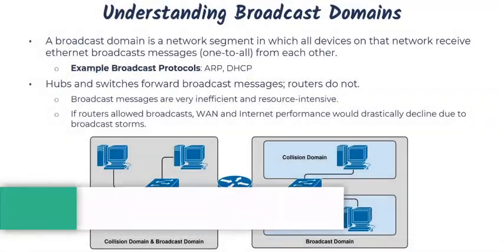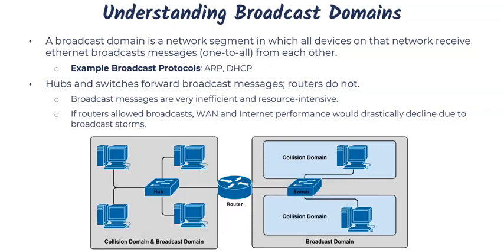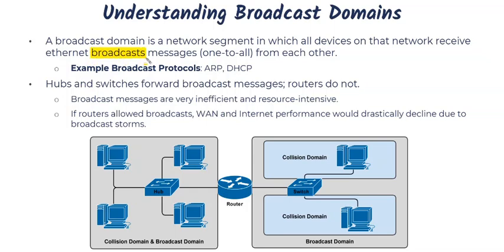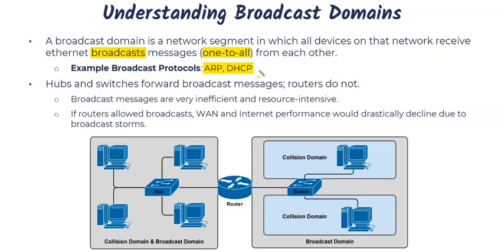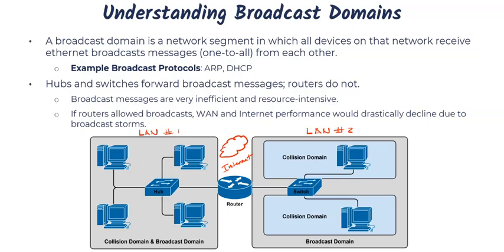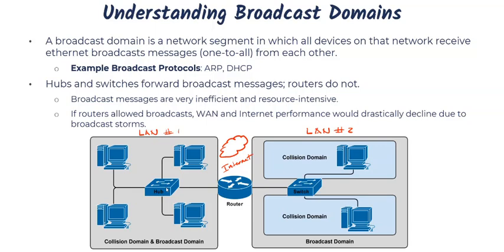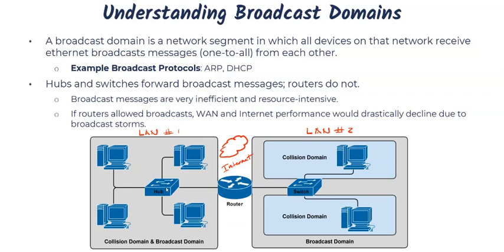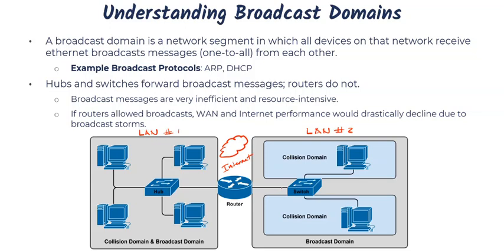module19 -136: Broadcast Domains